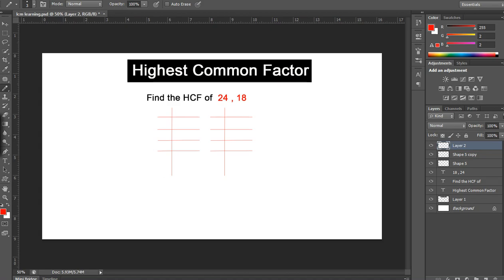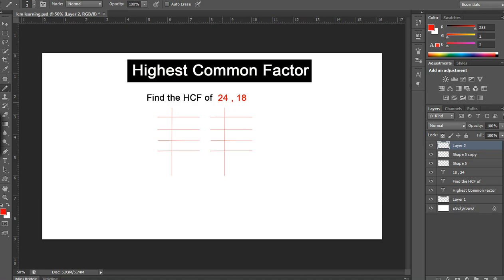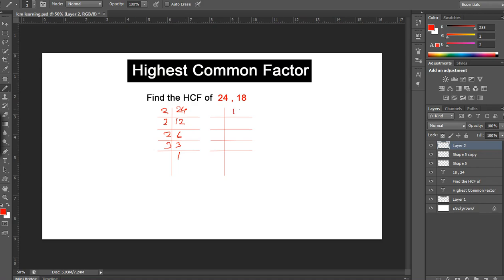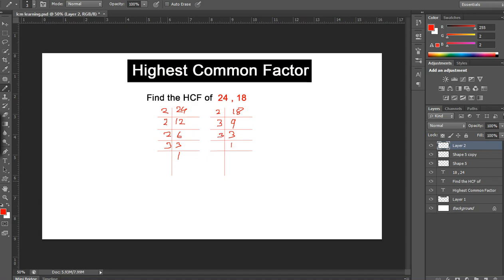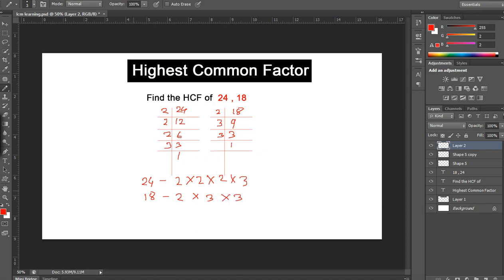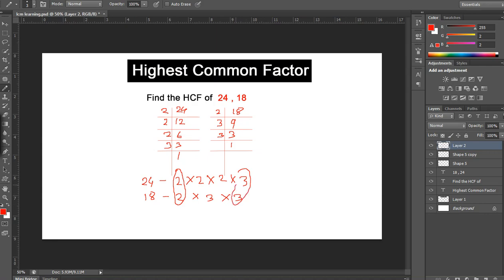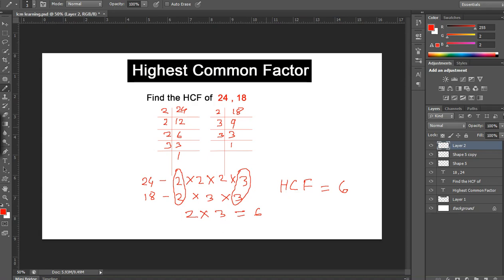HCF for beginners